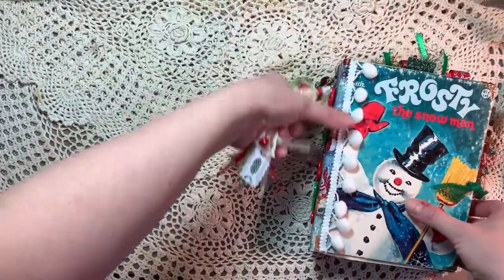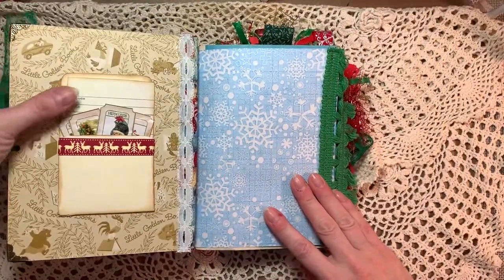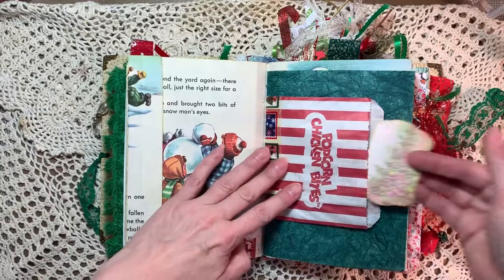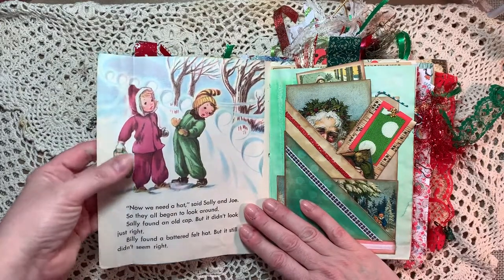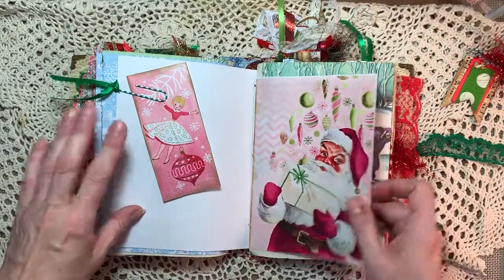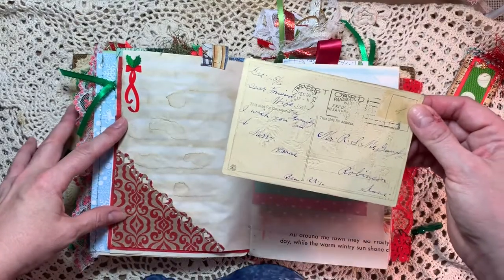4 Christmas LGB's for adults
Four Christmas Little Golden Books. Ready to purchase for your holiday season. These are great to remember memories or events or to give as gifts. These will be listed in my Etsy.

So excited I now have almost 200 subbies! Not a lot by any standard but it is thrilling to me! THANK YOU to amazing subbies and viewers out there. Without you all I would not be encouraged to put out more pictures and videos.

Want to give a shout out to Stephanie Huff. She runs the group “Just Junkin” on FB. She sells lovely digitals. Lovely group and I am happy to say I am on her design team!  Check out her wonderful items for sale here on Etsy

I want to mention my IDOLS of the art we do called Junk Journaling. I started out in fall  of 2017 watching these ladies and learning. THANKS for inspiring me ladies!

If you liked what you have watched on my channel please leave a thumbs up👍